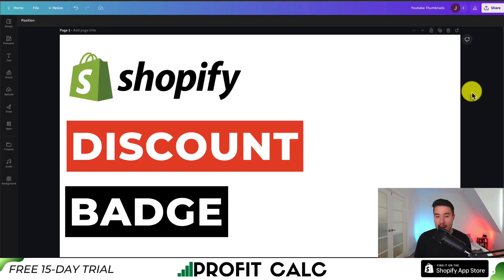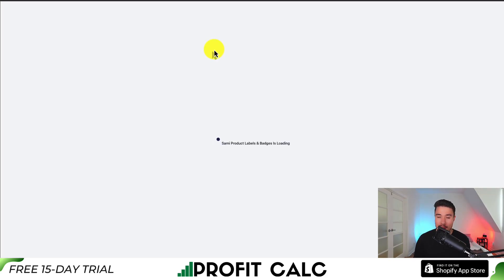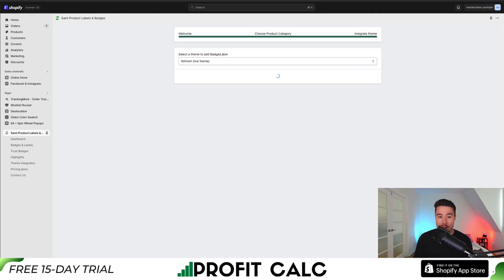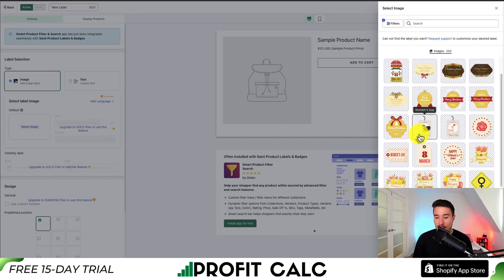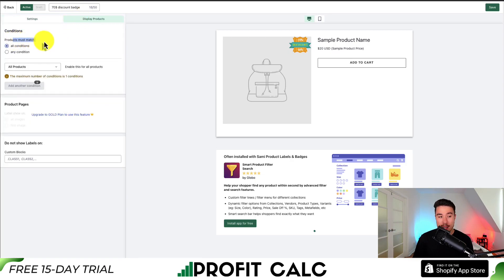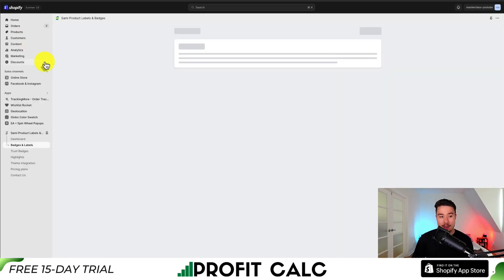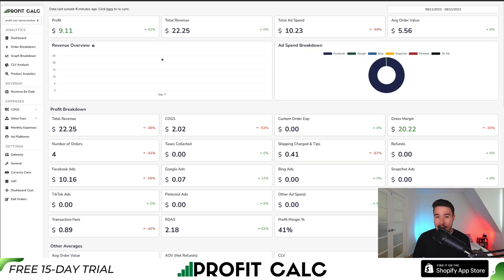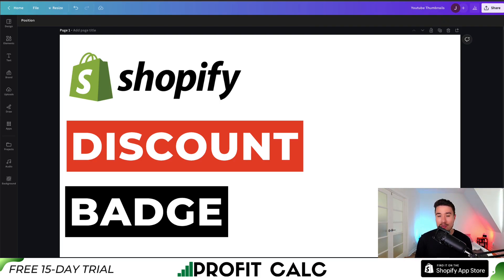Add Discount Badge Shopify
COPYWRITING ROBOT
Welcome to Ecom Masterclass! Are you looking to supercharge your Shopify store and drive more sales? In this video, we'll show you how to add eye-catching discount badges to your products, a proven strategy to increase conversions and make your promotions stand out.

🛍️ Want to know more about adding discount badges on Shopify? Watch now and take your e-commerce game to the next level!

Key Takeaways:
- Learn step-by-step how to create and add discount badges to your Shopify products.
- Discover the psychology behind using badges to boost sales and customer trust.
- See real-life examples of successful stores using this strategy effectively.

Whether you're a seasoned e-commerce pro or just starting your online store, implementing discount badges can make a significant difference in your sales performance. Don't miss this opportunity to learn the tricks of the trade and stay ahead of the competition.